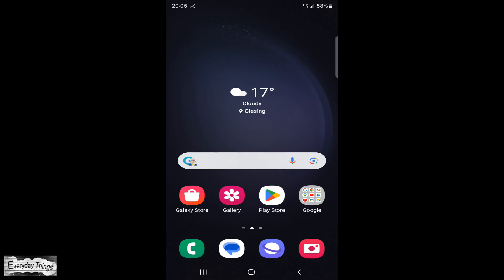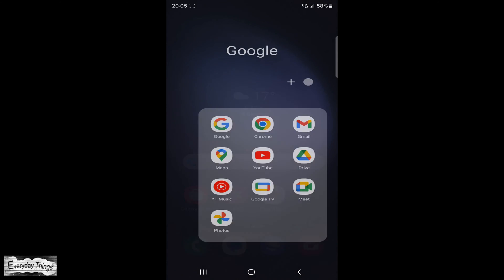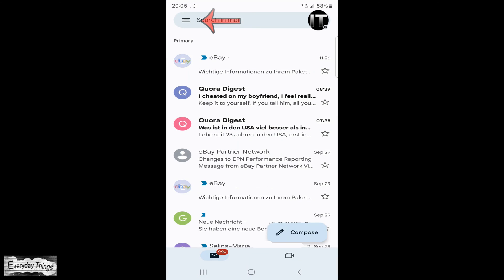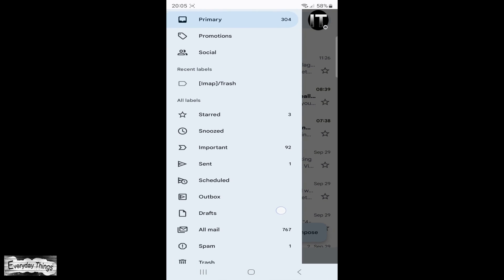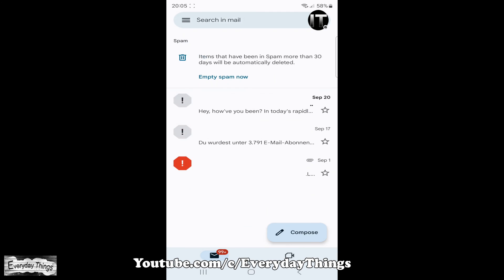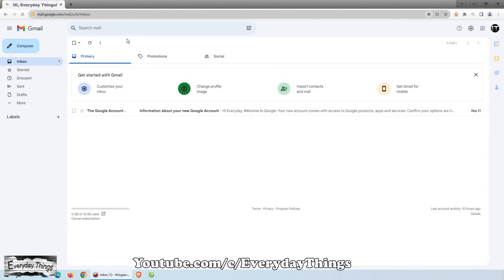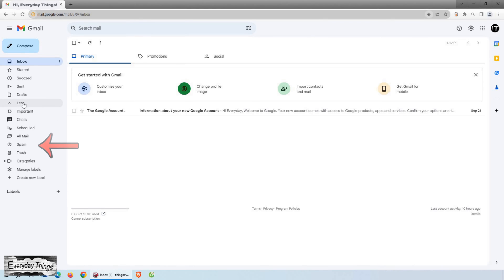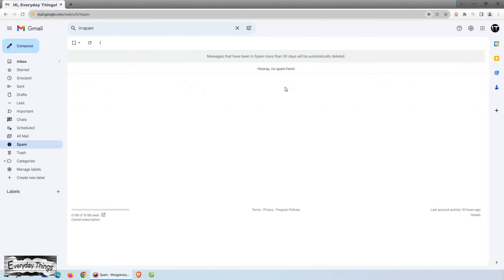Where Is the Spam Folder in Gmail? Smartphone & PC Guide Revealed!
Ever wondered where Gmail hides your spam emails? In this comprehensive guide, we'll reveal the location of the spam folder on both smartphones and PCs. Whether you're using Gmail on your mobile device or computer, finding and managing your spam folder is crucial to keeping your inbox clean. Watch this video to learn how to access the spam emails.

DE
Wo befindet sich der Spam-Ordner in Gmail? Smartphone & PC Anleitung enthüllt!

Beschreibung: Haben Sie sich jemals gefragt, wo Gmail Ihre Spam-E-Mails versteckt? In dieser umfassenden Anleitung zeigen wir Ihnen den Standort des Spam-Ordners sowohl auf Smartphones als auch auf PCs. Egal, ob Sie Gmail auf Ihrem Mobilgerät oder Computer verwenden, das Auffinden und Verwalten Ihres Spam-Ordners ist entscheidend, um Ihr Postfach sauber zu halten. Sehen Sie sich dieses Video an, um zu erfahren, wie Sie auf effektive Weise auf Spam-E-Mails zugreifen und diese behandeln können.